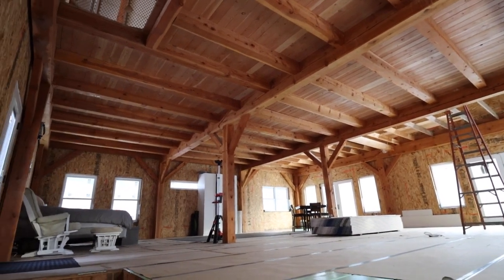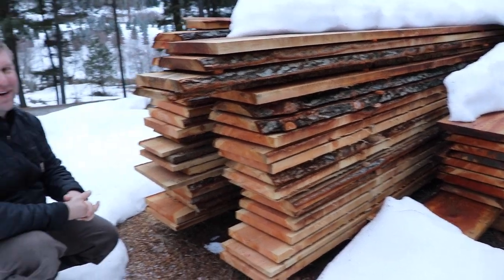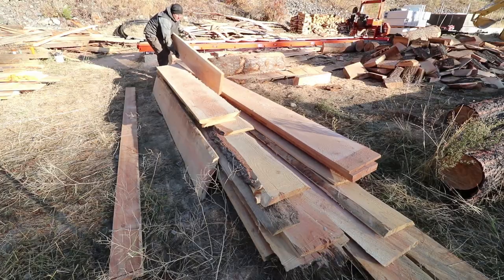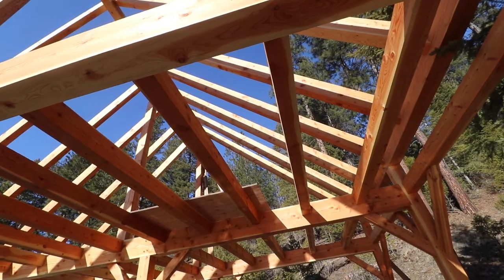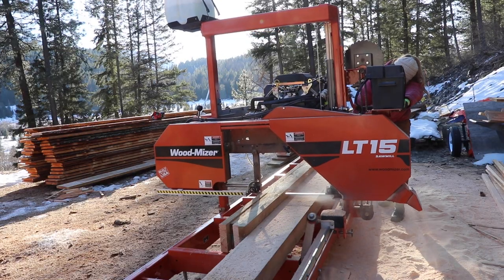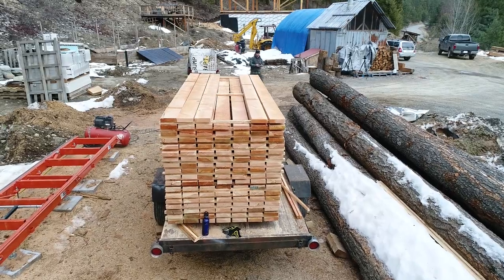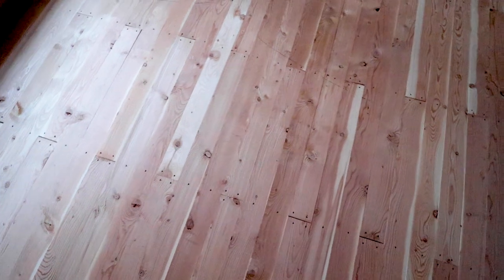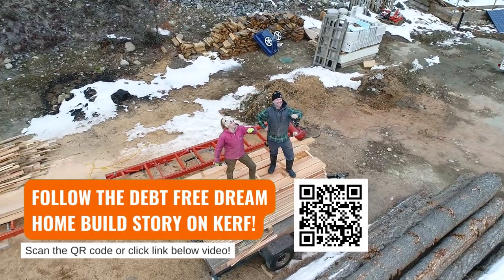They Started With Logs and What They Made is Amazing! (How to Make Tongue & Groove Boards)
Taking trees from the forest and turning them into beautiful tongue and groove boards. Enjoy this video?